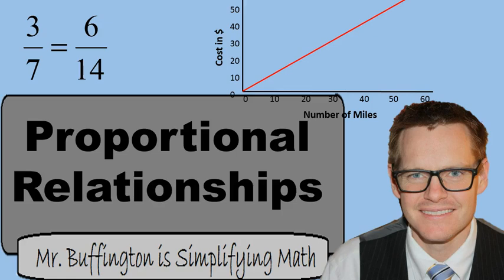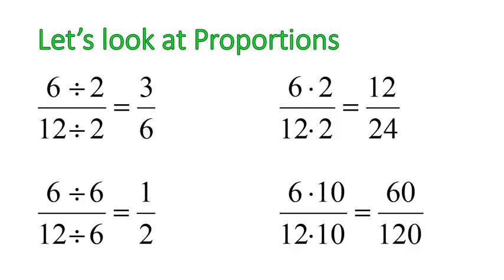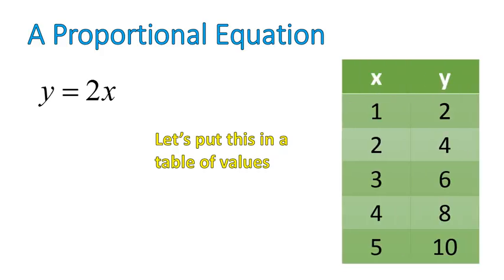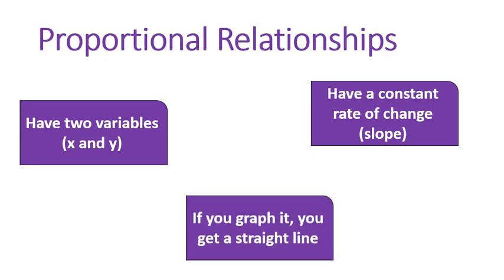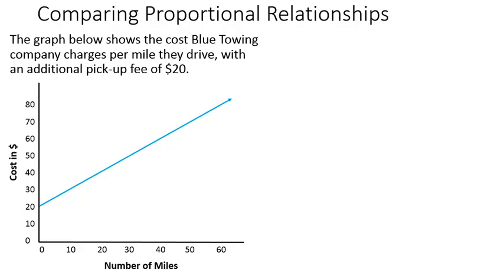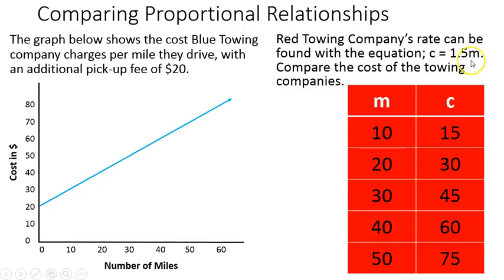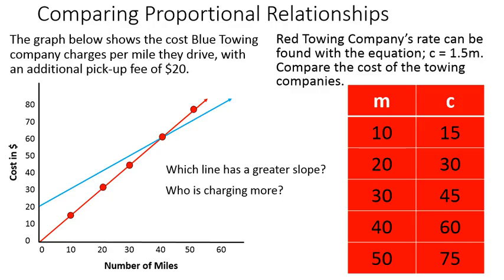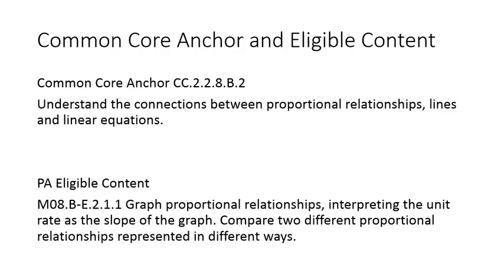Math 8 Lesson 10: Proportional Relationships (Simplifying Math)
This lesson goes over a brief description of what a proportional relationship is, and how it relates to a constant rate of change (slope). Then we compare different proportional relationships in graphs, tables and equations.

References:
Common Core CC.2.2.8.B.2

PA Eligible Content M08.B-E.2.1.1